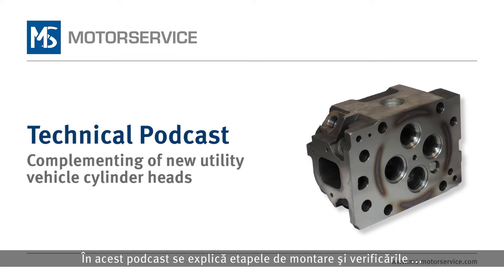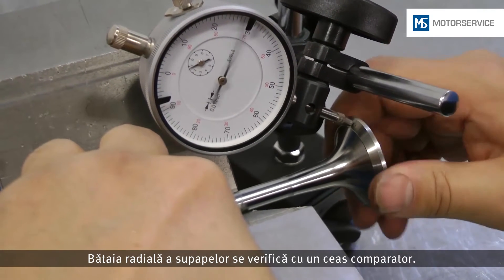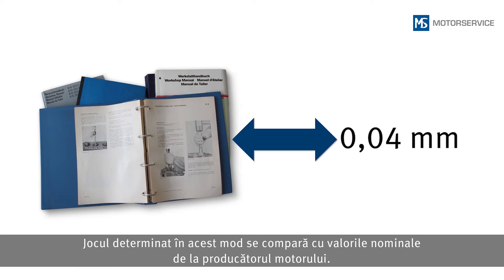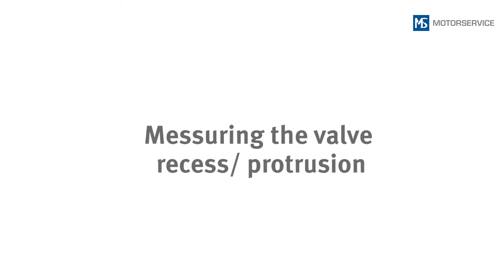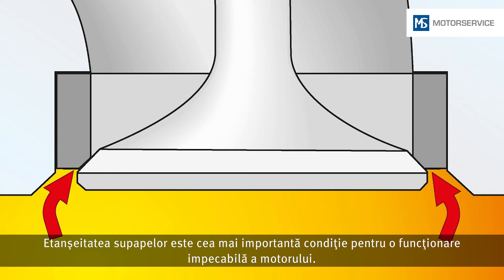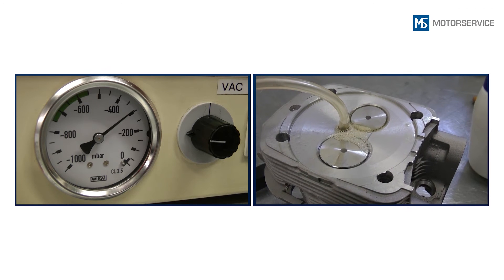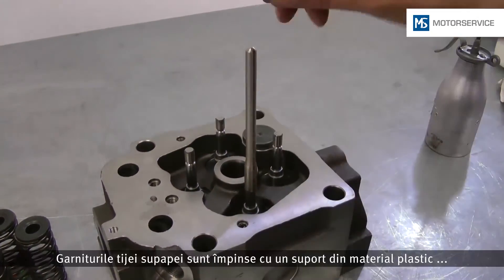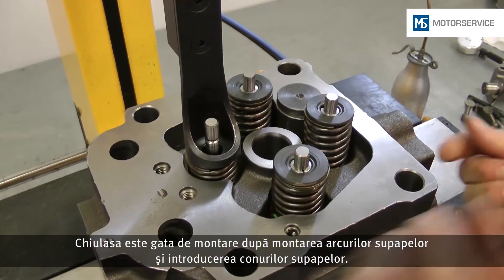Completare chiulasă | Vehicule utilitare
Cum se asamblează chiulasele?
Cum se verifică etanșeitatea supapei?
Cum se verifică jocul ghidajului de supapă?
Care sunt motivele pierderii de putere și ale antrenării neuniforme a motorului?
Ce trebuie avut în vedere la instalarea supapelor?
Videoclipul vă răspunde la toate aceste întrebări.

00:00 Pregătirea montajului
00:30 Verificarea supapelor
01:27 Verificarea jocului ghidajului de supapă
02:30 Măsurarea adâncimii supapei
03:16 Verificarea etanșeității supapei
04:15 Instalarea supapelor

Chiulasele închid camera de ardere în partea superioară. Chiulasele motoarelor moderne în patru timpi prezintă canale de admisie și de evacuare și comanda supapelor pentru procesele de schimb de gaze. Există numeroase canale de ulei pentru lubrifierea acționării supapelor. Răcirea este asigurată fie prin nervuri de răcire, fie printr-un sistem de canale de răcire. La motoarele moderne pe benzină, pe lângă bujia de aprindere, există și duze de injecție. La motoarele diesel, bujiile cu incandescență înlocuiesc bujiile de aprindere. Din cauza preciziei necesare la dimensionare și a procesului complex de fabricație, chiulasa este una dintre cele mai complexe și mai scumpe piese de motor.

Înainte de montaj, chiulasa și toate piesele aferente se curăță și se verifică cu privire la uzură și deteriorări. Suprafața de etanșare de la talerul supapei nu trebuie expusă la șocuri mecanice. Uzura ușoară poate fi eliminată prin retușare. Capetele tijei supapei și suprafețele tijei nu trebuie să fie deteriorate. Eliminați supapele cu deteriorări. Concentricitatea supapelor se verifică cu un ceas comparator. Abaterile de concentricitate ușoare se pot corecta cu un aparat de șlefuit supape. Vedeți în videoclip cum se desfășoară mai departe montajul sigur.